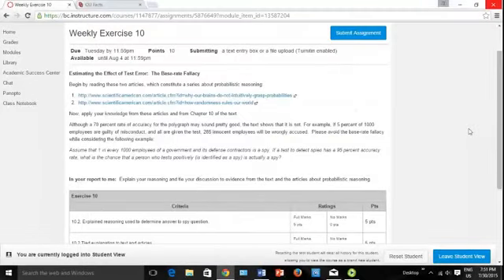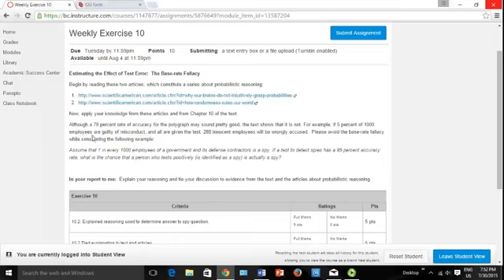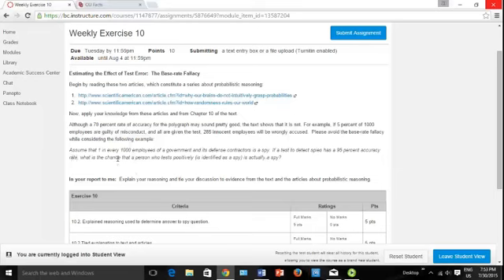Explanation of Weekly Exercise 10